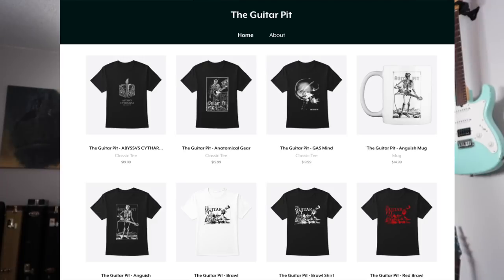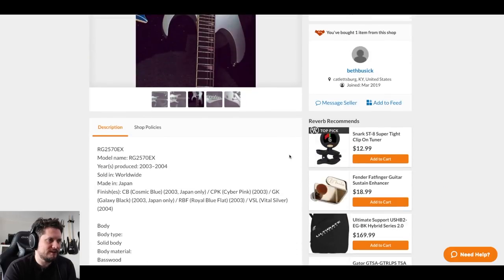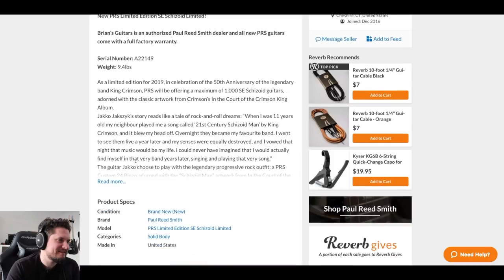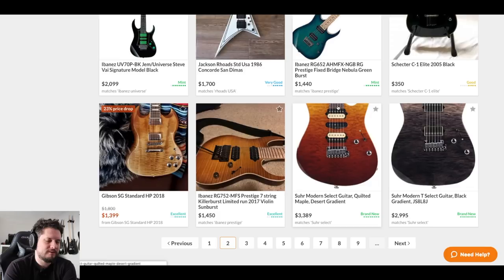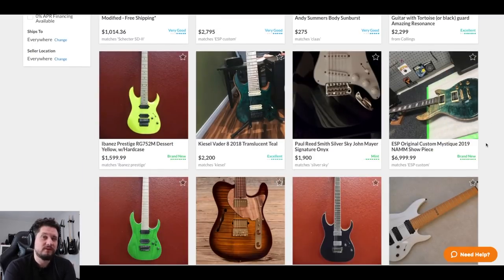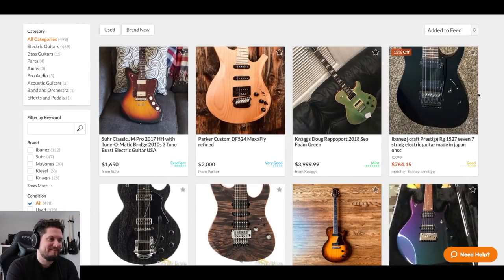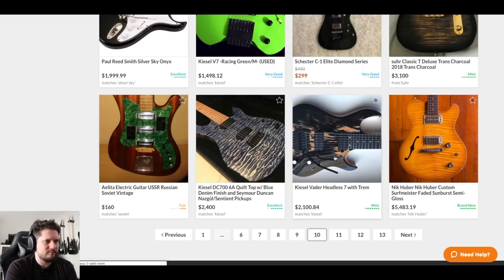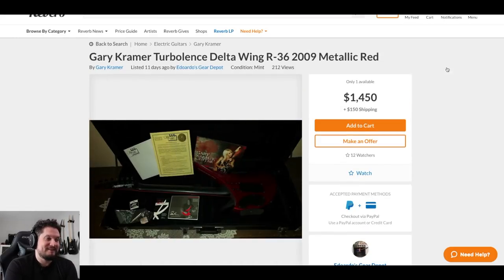Let's Buy A Guitar: Episode 28 - A $75 Japanese RG? Uhhh....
Lots of new stuff on the way! Maybe even one of my least favorite brands ever!

Check out my Reverb store to buy the guitars I review